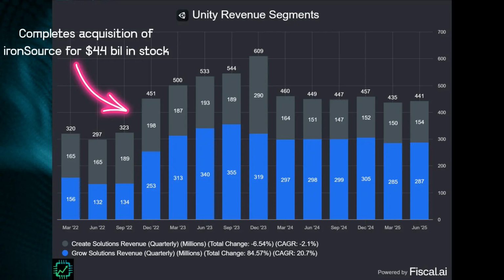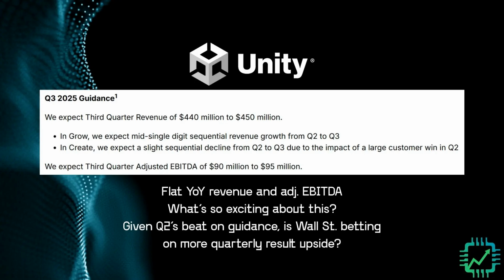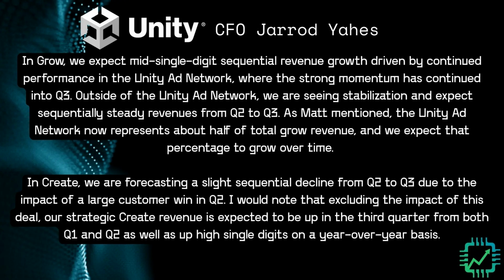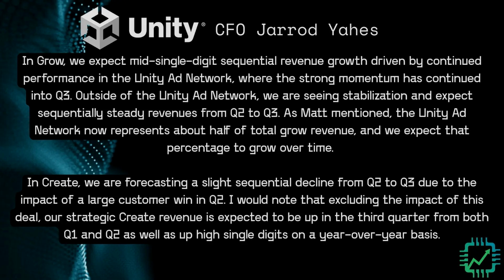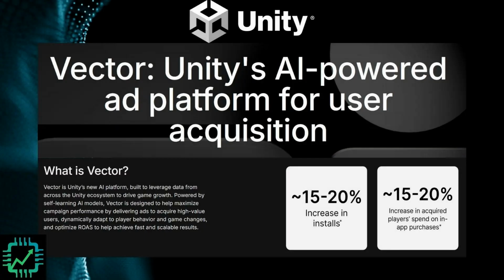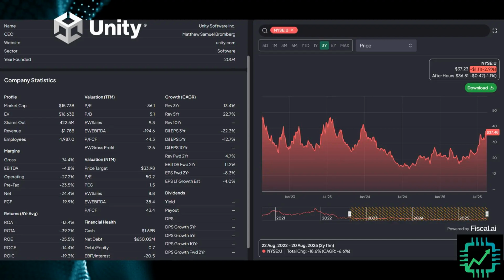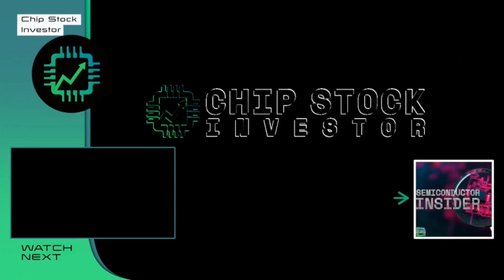Unity (U) Stock: Is Their Ad Network the Game Changer Investors Hope For?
Get access to all our research and investing framework with a Semi Insider membership.

Supercharge your analysis with AI! Get 15% of your membership with our special

In this episode of Chip Stock Investor, hosts Nick and Kasey provide an update on Unity Software. Key points include the significant developments in Unity's Grow Solutions segment, the launch of their AI-powered advertising platform Vector, and the company's overall financial health. We also discuss the potential for growth and the possibility of a correction in Unity's stock valuation.

Chapters:
00:00 Unity Software Overview
02:20 Unity's Market Segments
03:34 Unity's Competitors and Acquisitions
05:20 Current Financial Performance
06:52 Future Prospects and Conclusion